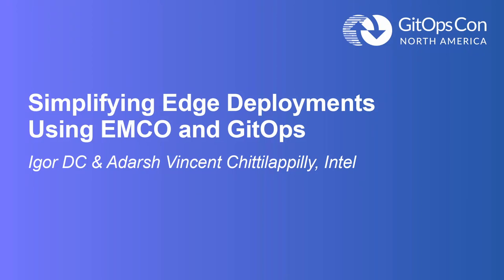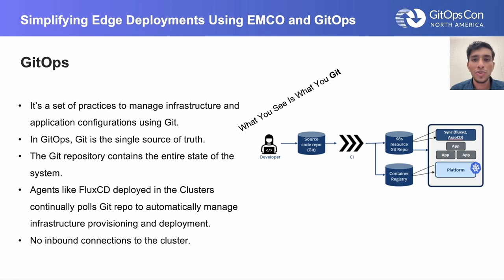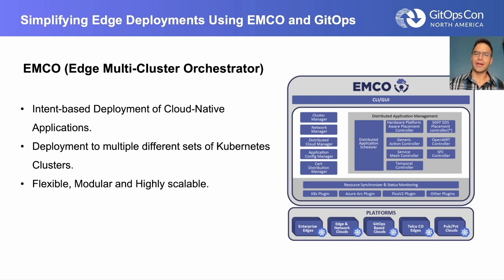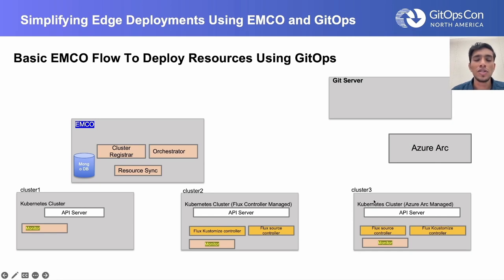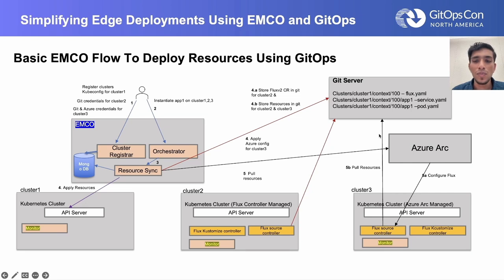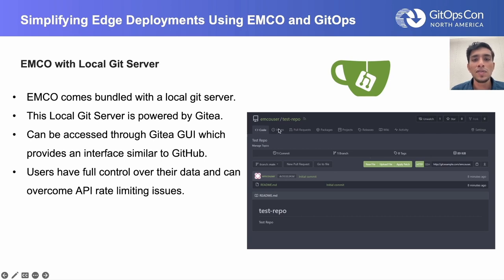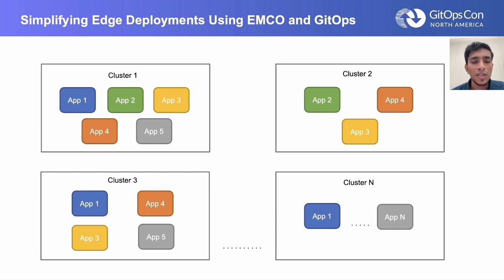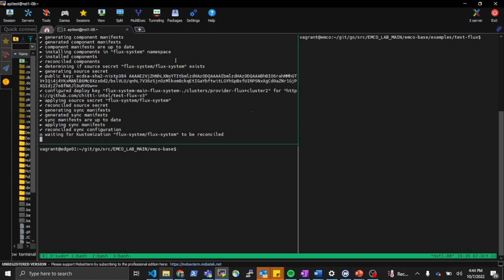Simplifying Edge Deployments Using EMCO and GitOps - Igor DC & Adarsh Vincent Chittilappilly, Intel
Multi-cluster, multi-app edge deployments may involve multiple applications on different cluster types located in different environments. This adds complexity to management, security, and consistency. These complexities can be addressed by using EMCO (Edge Multi-Cluster Orchestrator). With EMCO, GitOps can be leveraged to communicate with Kubernetes clusters over the git protocol, integrating with a variety of public clouds. EMCO acts as the intelligent agent that writes resources to the git location, helping in management, consistency, and security (since no direct communication happens to these clusters). - What goes in the repository: o Kubernetes resources as rendered from Helm Charts. o Cloud-specific configuration and resource files (Kustomization, FluxCD system files, RootSync configurations). - Security considerations: o Token-based authentication for Flux, Azure and Anthos. o Kubernetes Secrets concept for storing and passing sensitive information. o HTTPS APIs ensure data privacy. - The different git libraries in use (and future): o Git2go for interacting with git. o Azure and Anthos APIs o Gitea for local git server